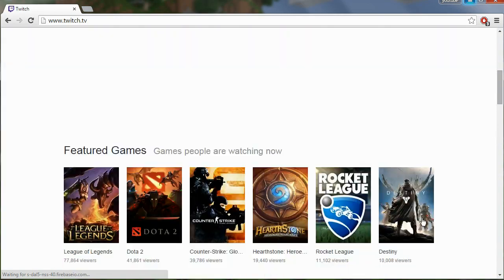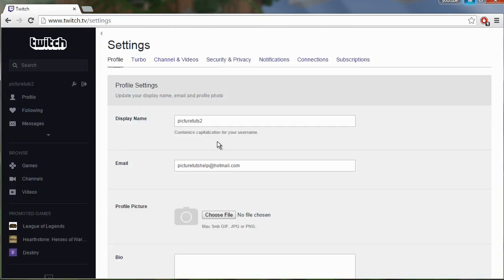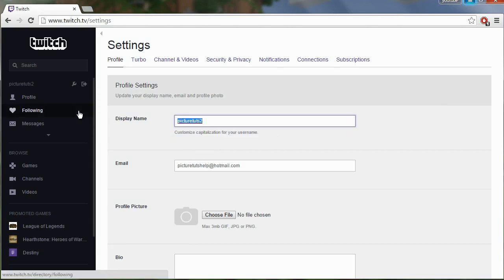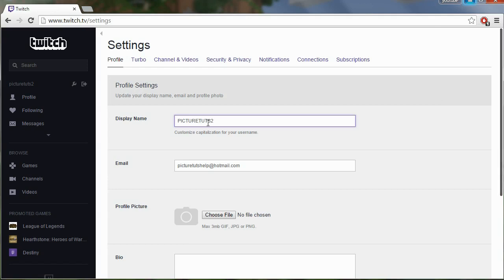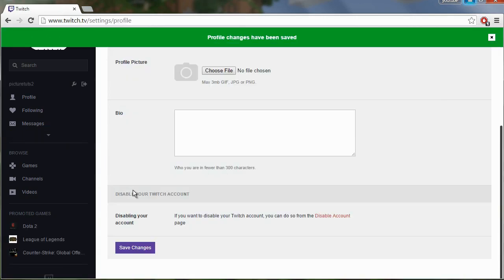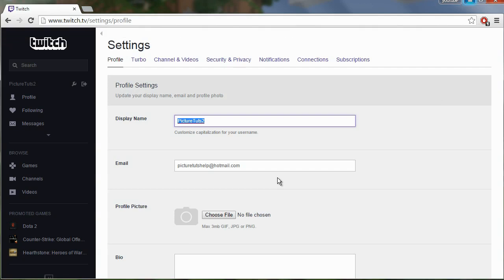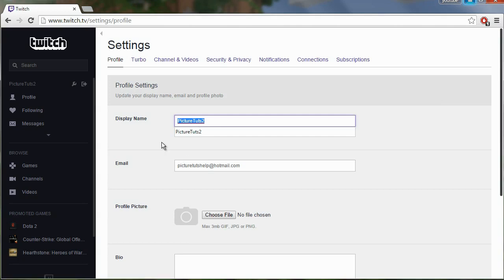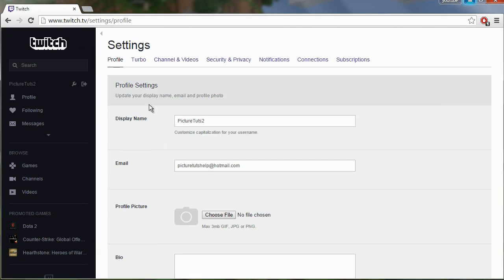Twitch - How To Change Your Name APPEARANCE On Twitch 2016 - Twitch Display Name Change Guide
How To Change Your Name APPEARANCE On Twitch 2016. This video will show you how you can slightly change the appearance of your name on twitch by changing the capitalization of your name. This will change how your name looks in twitch chat. Be sure to LIKE the video and leave a nice little comment if this helped :)

You can change the appearance of your name by going to the twitch settings as shown in the video as you can change the capitalization of your name. Unfortunately it's not possible to completely change your name and this is only possible by making a new account as currently you can only change the appearance of your name by changing what capitals are in your name